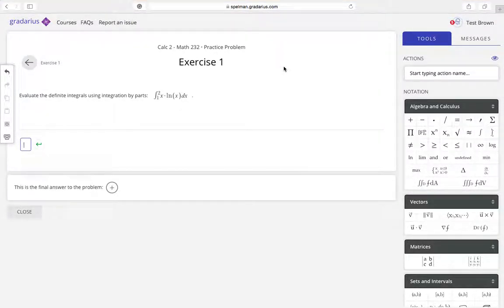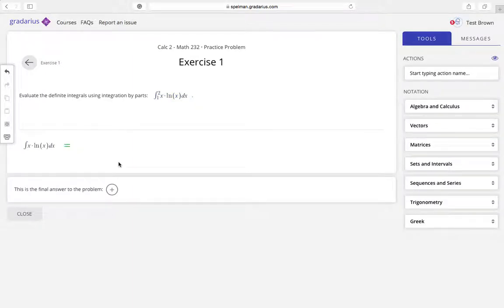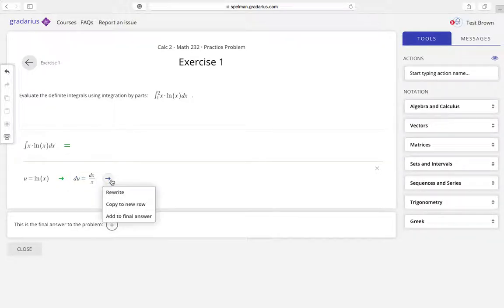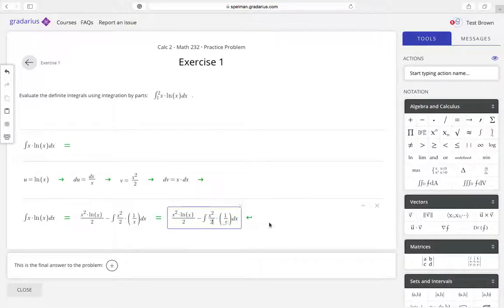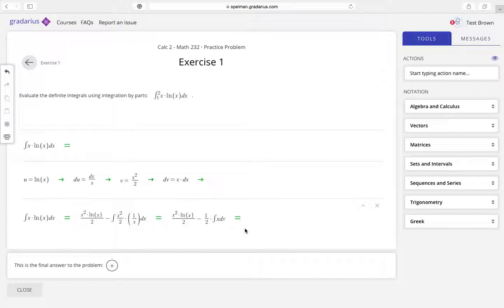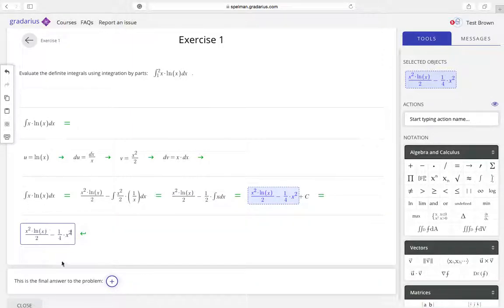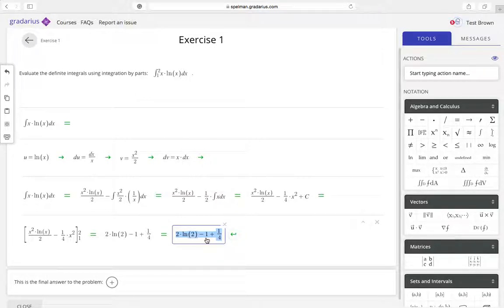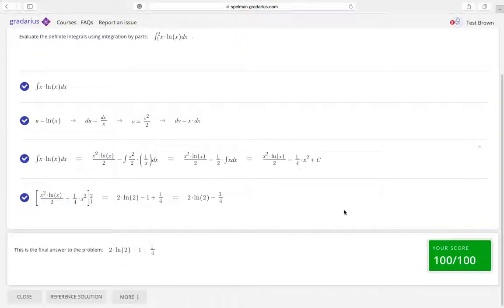Gradarius practice1a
Inputting Integration by parts into Gradarius (no actions used).